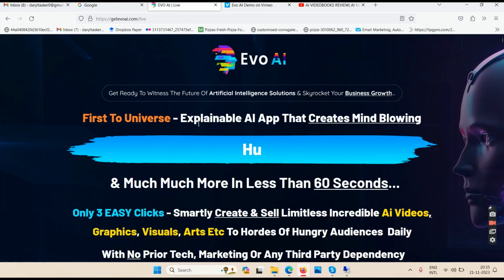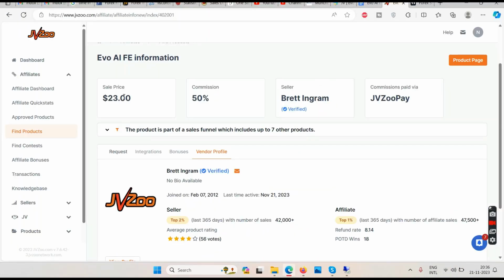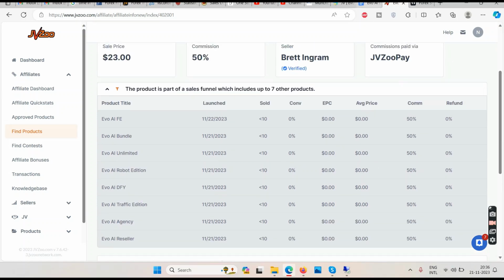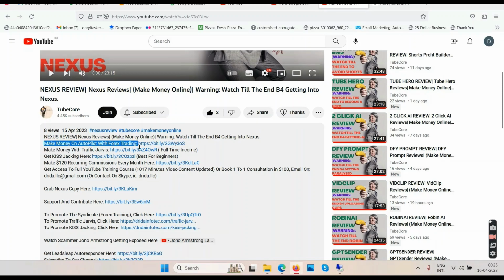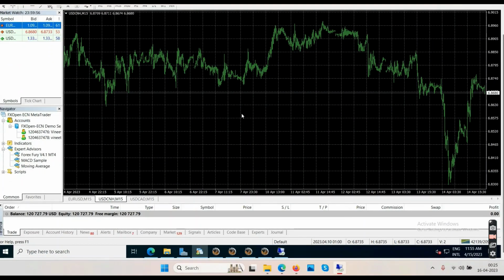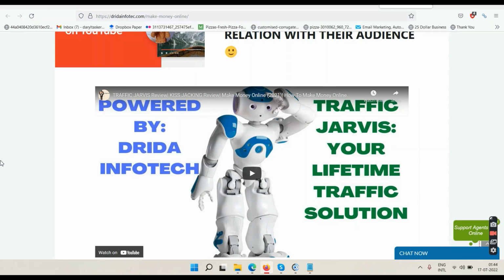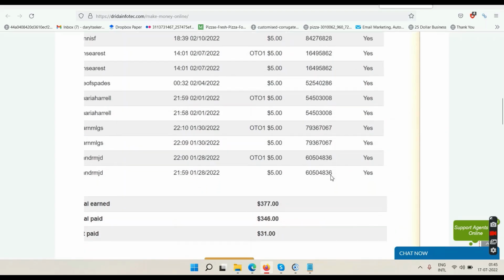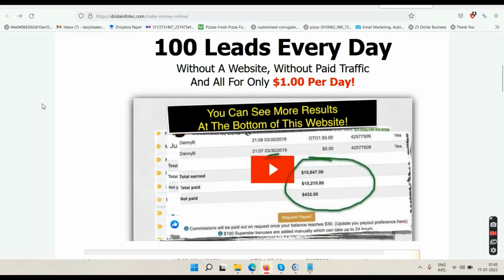EVO AI REVIEW| Evo AI Reviews| (Make Money Online)| Warning: Watch Till The End B4 Buying.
Make Money On AutoPilot With Forex Trading ( If the link does not open then copy the url and paste it in a new tab to open)
( If the link does not open then copy the url and paste it in a new tab to open)